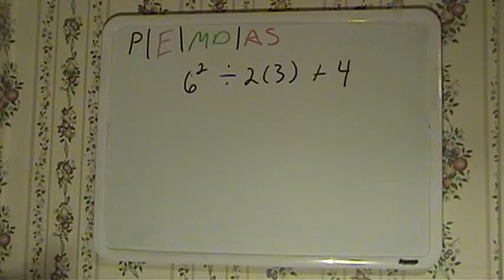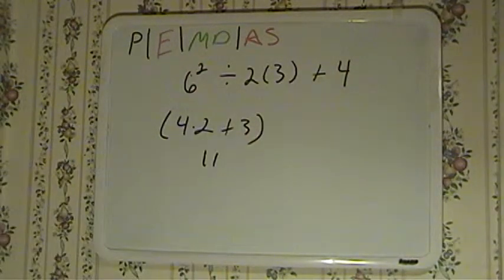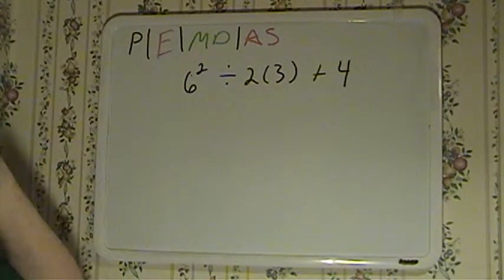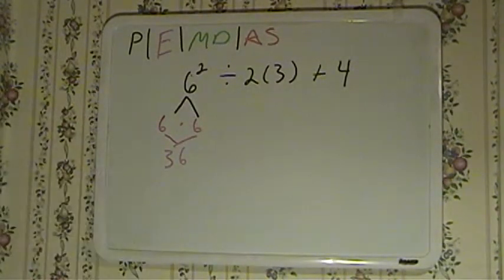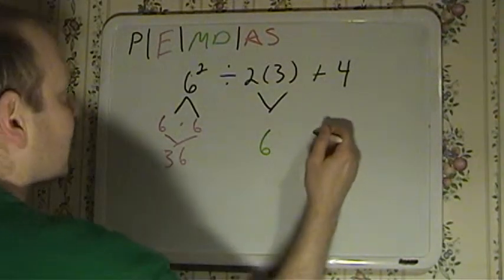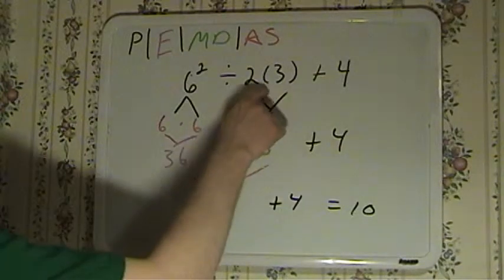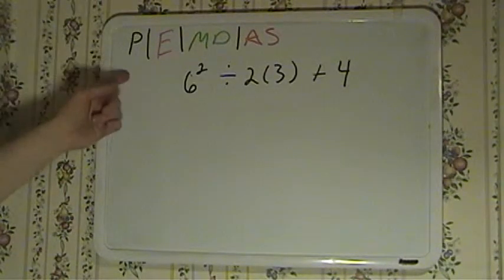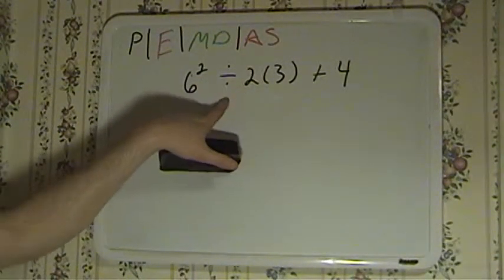PEMDAS Problem 5